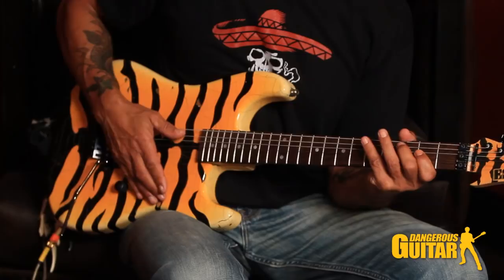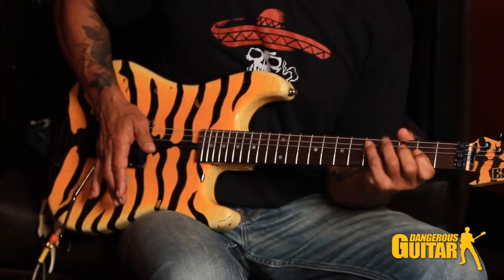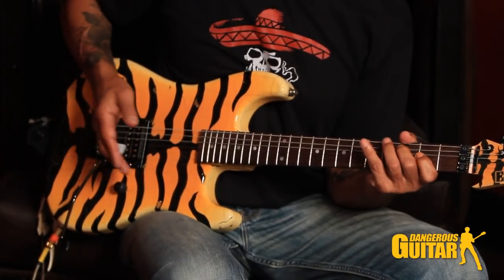George Lynch - Rotating Harmonics - FREE LESSON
This free instructional video from dangerousguitar.com and George Lynch teaches you one of Lynch's favorite guitar tricks to get started shredding! Check out dangerousguitar.com for the ultimate in online guitar lessons TODAY and see our SPECIAL LIMITED TIME membership offers for access to hundreds of HD QUALITY guitar lessons taught for any age or skill level by only the best instructors and players in the industry!